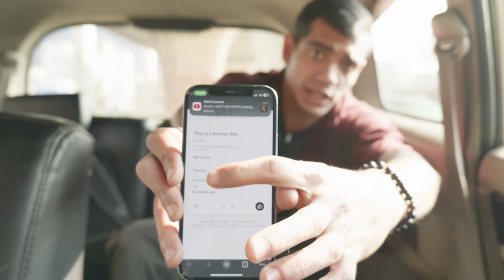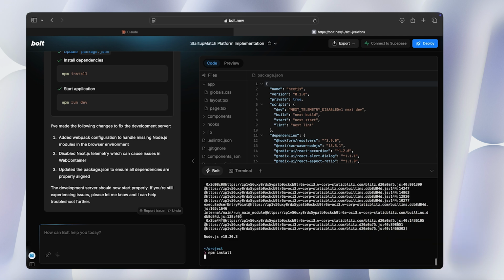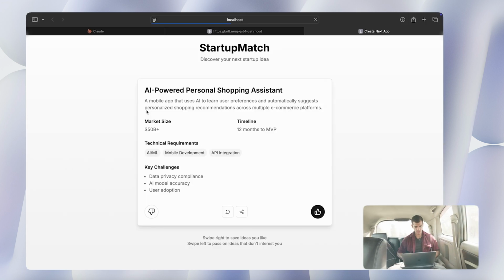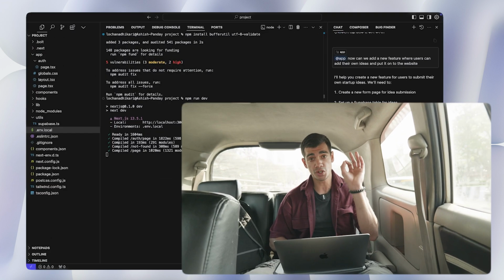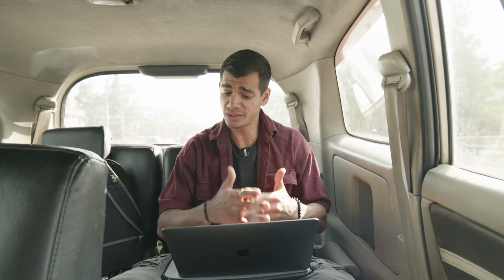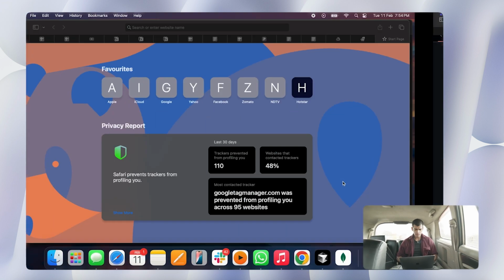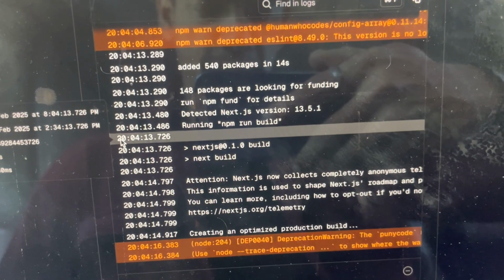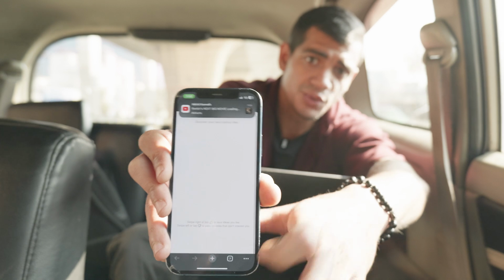This Is How We Built an APP in Bengaluru Traffic | Claude 3.7 + Bolt.new + Cursor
As usual, we were stuck in Bengaluru traffic, and as frustrating as it was, the traffic actually inspired us to build something new.
We came up with an idea to build a Tinder-like app, but instead of swiping left or right on people, you swipe right on business ideas you like and left on those you don't. Simple, right?
To bring this idea to life, we used Claude for brainstorming, Bolt.new to create the MVP, and Cursor to build the final product.
Watch the video to see how we did it and how you can use similar tools to build your own projects!

Credits for the footage: @Sharucaptures @AnantaArtBD

00:00 Introduction
00:59 Chapter 1: Claude
01:44 Chapter 2:  Bolt.new
02:42 Chapter 3: Cursor
07:28 Uploading the Code to GitHub
08:17 Deploying the APP